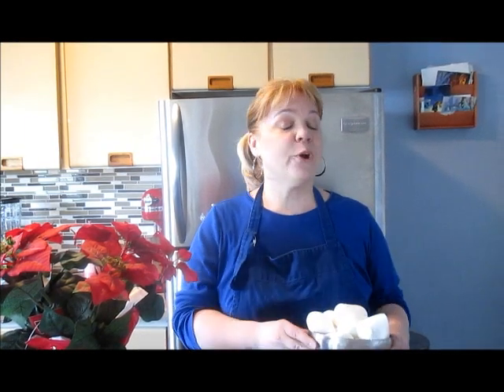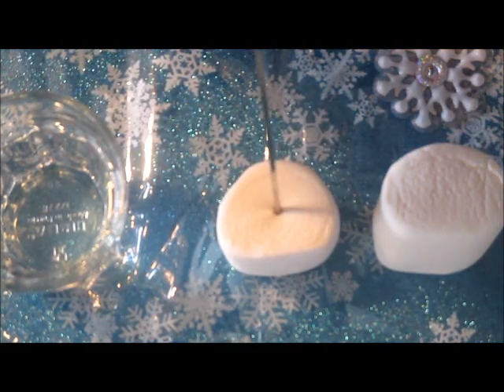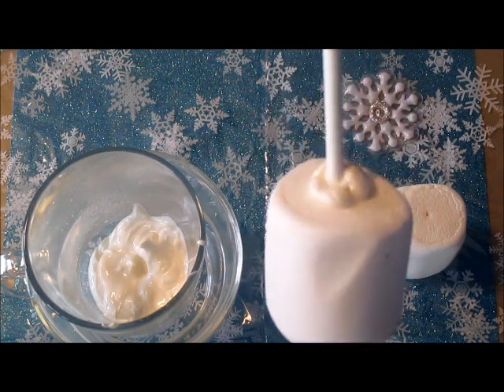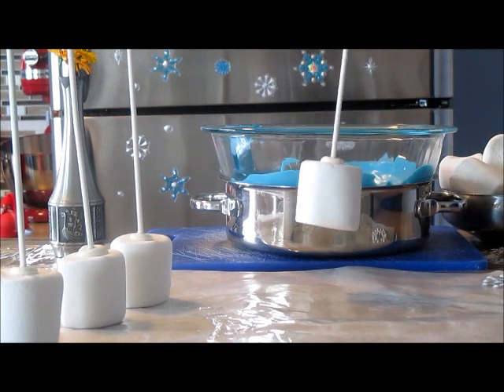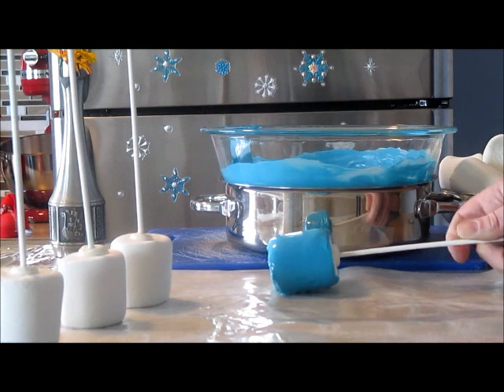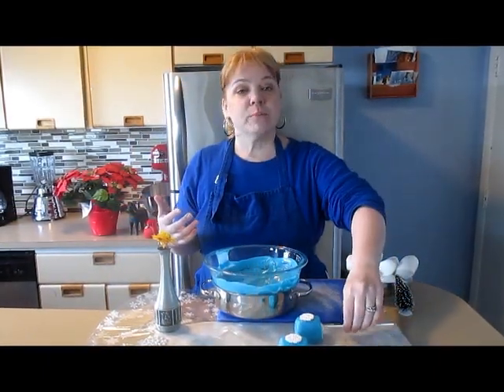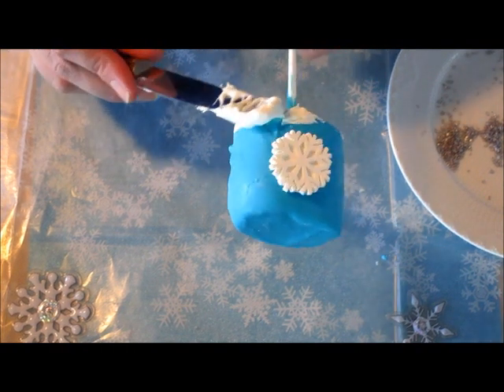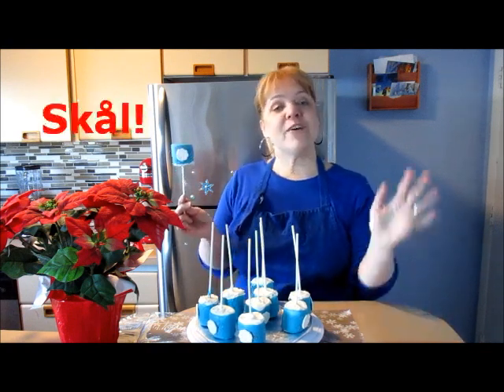FROZEN Snowflake Marshmallow Pops! Inspired by Disney Frozen Movie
Fun Ingredients including  marshmallow and chocolate...YUM! Chocolate covered Marshmallows are such a treat to eat!  These are Easy To Do too!  This is a DIY tutorial on how to do it yourself.  Serve this at your next Frozen party! Inspired by Frozen Disney Movie.

Ingredients:
-8 nicely shaped marshmallows.
-1 1/2 cups  of white chocolate, one cup of blue chocolate, -sparkling sugar
-candy  snowflake for each marshmallow
-a butter knife
-water
-a popsicle stick for each marshmallow you're preparing
-either a needle pin or a toothpick
-double boiler
parchment paper

My mother (Karen Grete) and I are so excited about the movie Frozen.Being Scandinavian we wanted to celebrate the movie Frozen as it has many Scandinavian references such as Hans Christian Andersen and Norway.  Also we enjoyed all of the characters in the movie including Olaf, Princess Elsa and Princess Anna, Prince Hans, iceman Kristoff, reindeer Sven, and of course the kingdom Arendelle.Ice lolly pops blocks

*Olaf Marshmallow Pops! Do you want to build a snowman? Inspired by Frozen Disney Movie
*FROZEN KIT KAT CAKE - How to Make a Frozen Peppermint Kit Kat Cake
*FROZEN KIT KAT Cake w/ Marshmallow Olaf & Frozen Icicle Jelly Beans! Easy! Inspired by Disney Movie
*FROZEN POPSICLES - Inspired by disney movie - Princess Elsa Ana - Two Easy Ice lolly pop or Frozen Popsicle recipe
*Braided Nutella Bread - Nutella Stjerne Brød - BlumenBrot
*Smørrebrød Fiskfilet med remoulade - Fillets of Perch or Plaice (Flounder) Open Sandwich
*how to make Danish Christmas rice pudding with cherry sauce dessert recipe (Risalamande med kirsebærsauce)
*how to make Swedish Glogg for Christmas & cold evenings! (glögg or mulled wine recipe)
*how to make aeblskiver (æbleskiver)
*how to make Danish Christmas Klejner
*how to make Danish red cabbage (rødkaal)
*how to make easy Danish cucumber salad
*NUTELLA MILKSHAKE ! ☀️
These recipes are perfect for the holiday season. Please let us know what you think! Glædelig Jul and Merry Christmas♥ !
Ice lolly pop blocks

Our Scandinavian recipes including Danish, Norwegian, Swedish and Finnish are
By Danish Cook Karen Grete